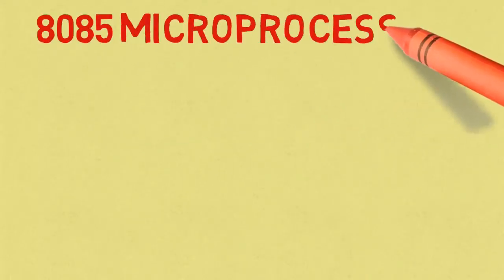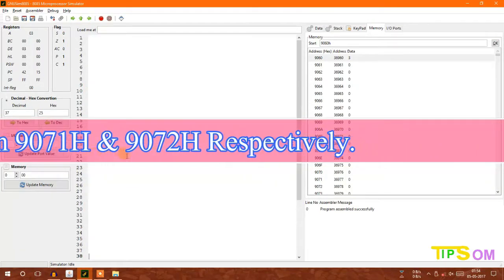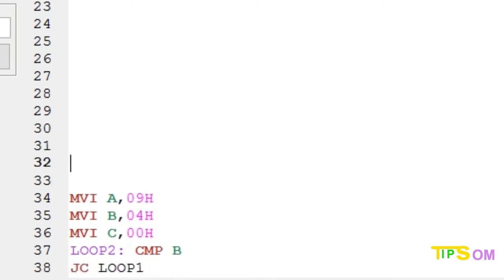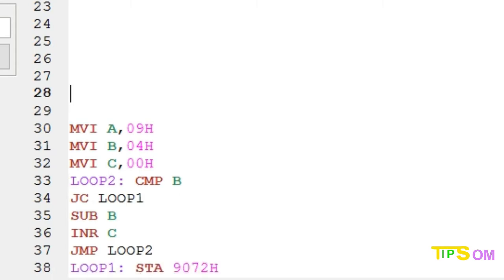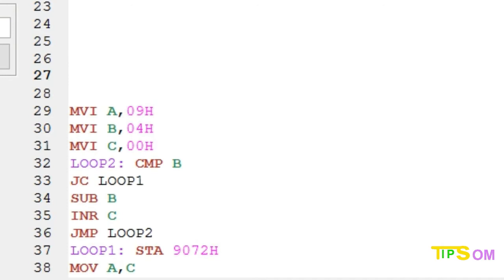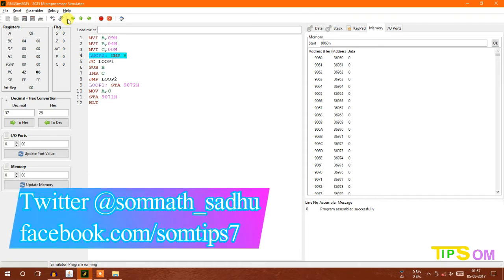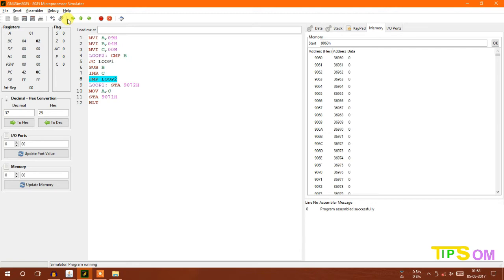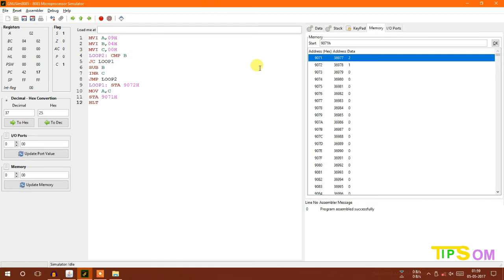Division of Two 8 Bit Numbers in 8085 Microprocessor | Som Tips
Get Tips & Tricks, Info, Funny Videos, Life Hacks & many more..